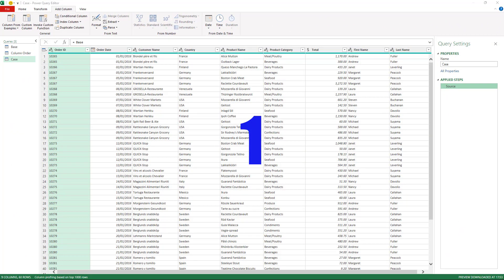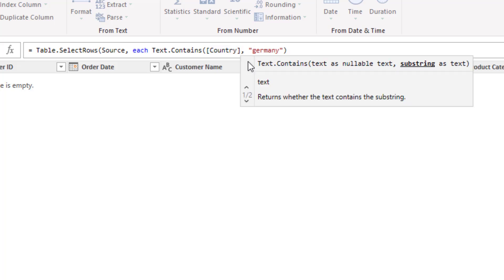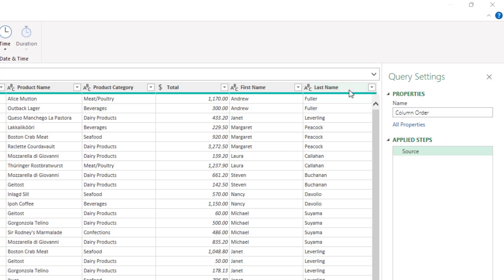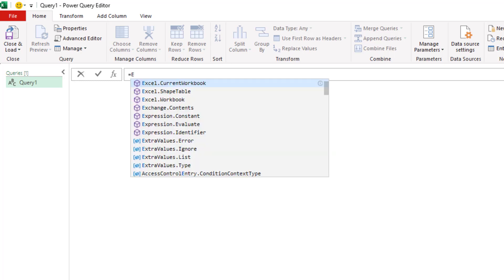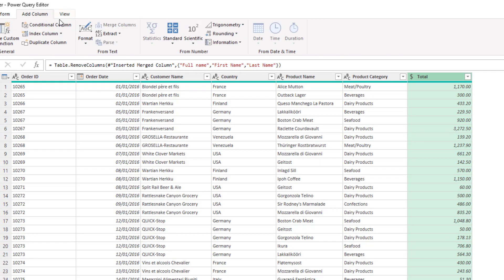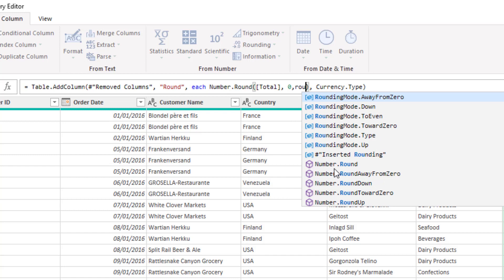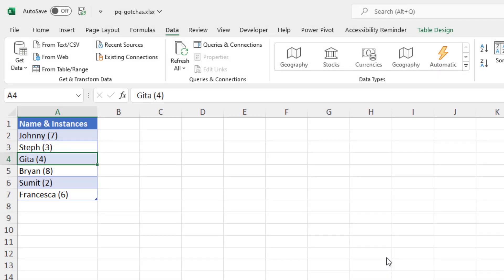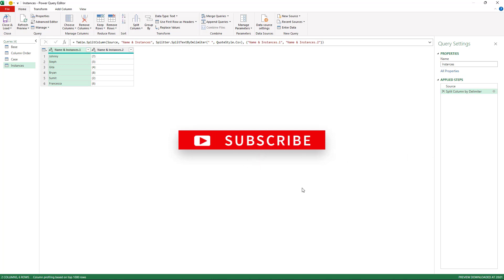5 Power Query GOTCHAS - Solving 5 Common Power Query Mistakes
In this video,  we look at 5 common Power Query mistakes, or GOTCHAS, and show some possible solutions to them.

Excel Power Query is brilliant, but there are some GOTCHAS waiting catch unsuspecting users, in-fact some of them catch regular users also.

Check out the common mistakes. Do you have any to add? Please do so in the comments.

Video timings.
00:00 - Power Query mistakes introduction
00:38 - Power Query is case-sensitive
04:33 - The order of column selection
06:36 - Autocomplete with Tab
08:25 - Rounding issue in Power Query
11:46 - Automatic changed type step